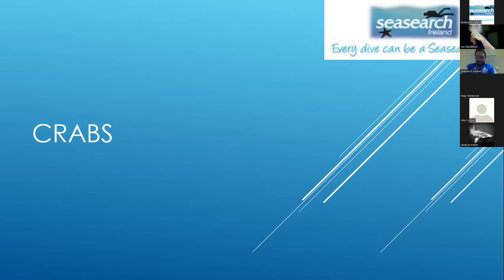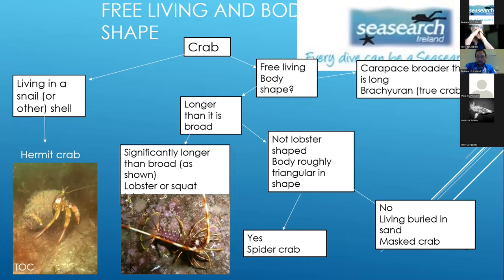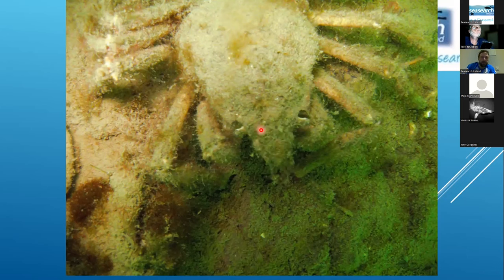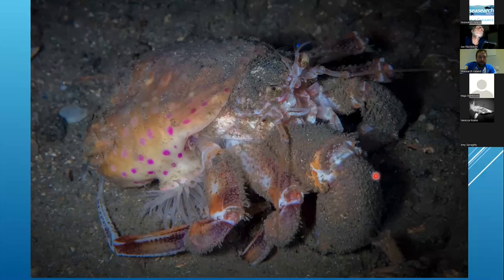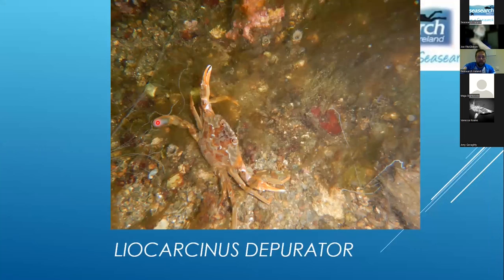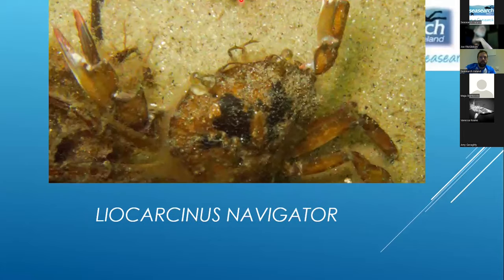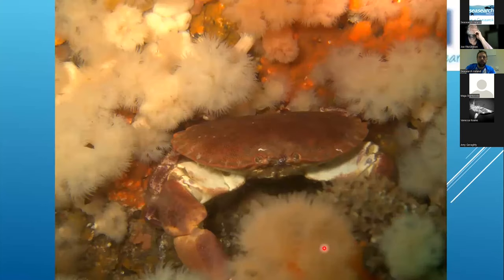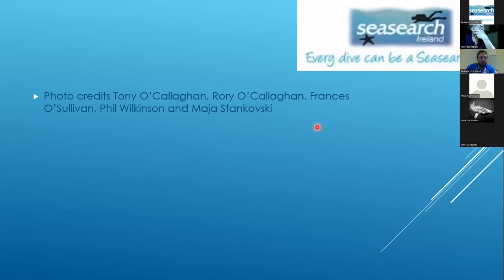Adding photography to your recording toolkit - crabs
A short video on how to take photographs of crabs in order to better identify them in order to record to species.